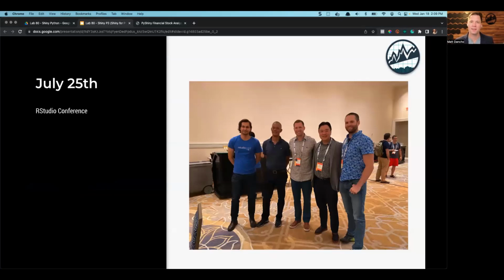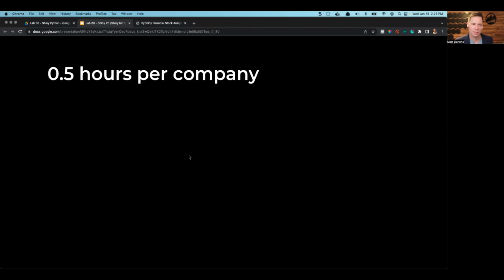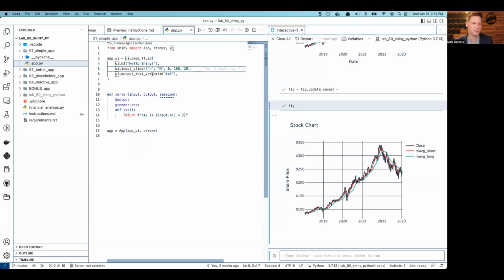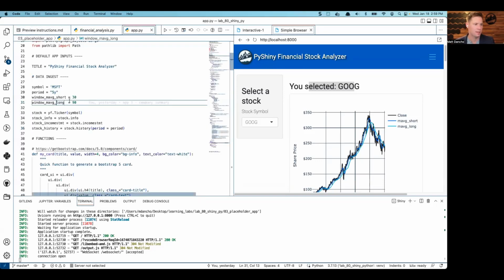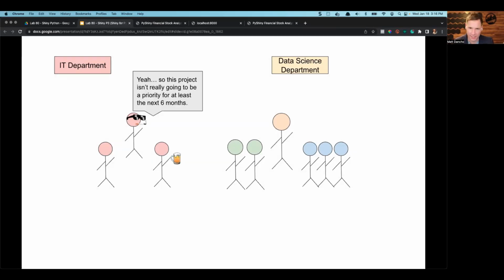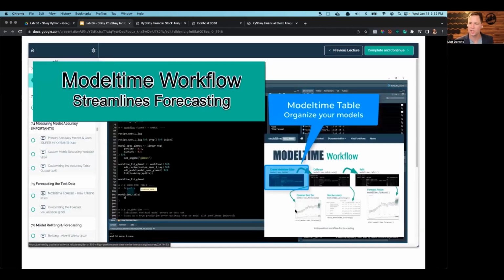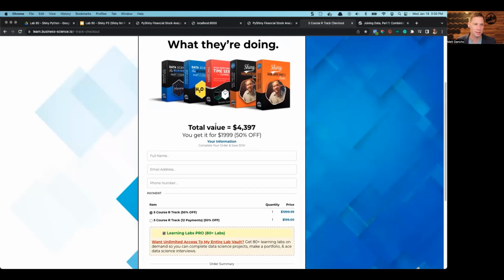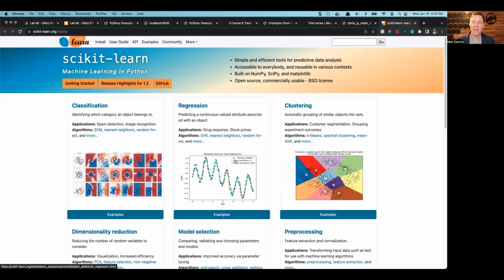Shiny for Python: Build a Financial Stock Analyzer (Full Tutorial)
Shiny for python was recently released and it's amazing. Learn how to build a full stock analyzer web application using Shiny, Python, yfinance, pandas, numpy, and more.

0:00 Shiny for Python
0:25 Background on this training
1:10 Big promise for this training
2:32 How Shiny Increased My Salary (From $75K to $350K)
9:07 The 3 Big Announcements (New Shiny Features)
14:13 The Business Problem: Financial Stock Analysis
19:01 30-Minute Code Demo (Build a Financial Stock Analyzer in Shiny for Python)
23:45 Python Financial Analysis
31:01 App 1 - Simple App
36:47 App 2 - Better App (Improving the  UI)
46:38 App 3 - Placeholder App (Add Your Static Financial Analysis)
58:49 App 4 - Reactive App (Automating the Financial Analysis)
1:02:04 BONUS 507 S&P500 Financial Stock App (Join Learning Labs PRO)
1:04:35 How Can This Help Your Career?
1:05:20 How to get a $150,000 salary with this information
1:08:36 The Path to $150,000 (or more)
1:12:01 Special Offer: Become a Business Scientist
1:38:45 Q&A